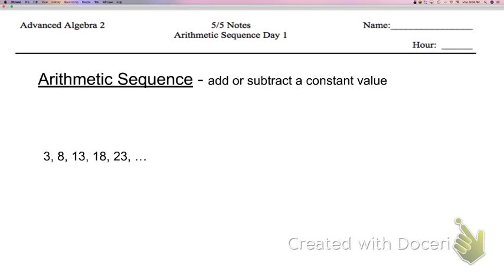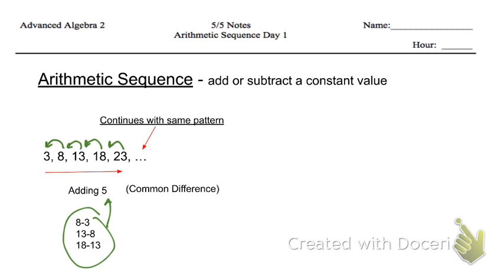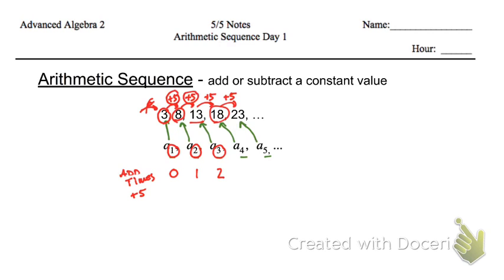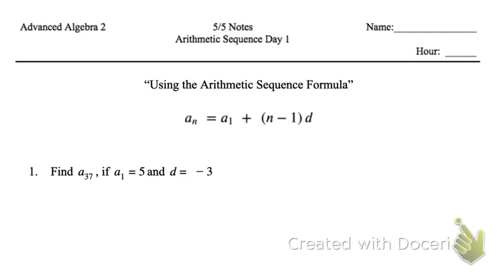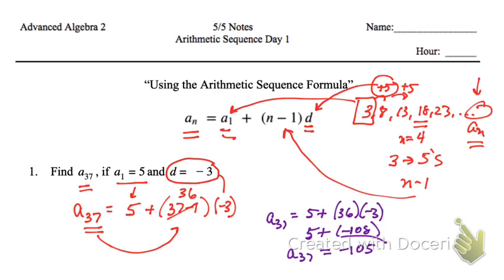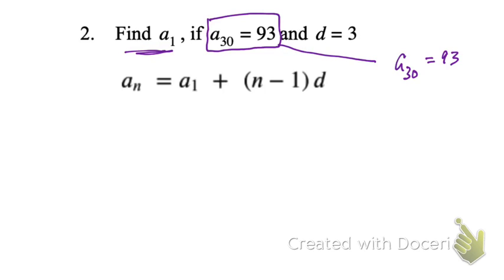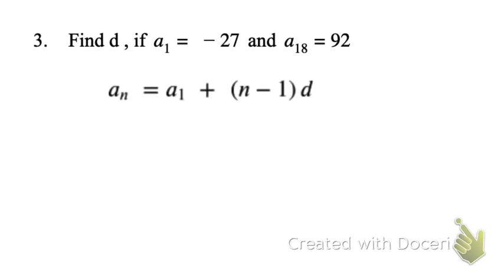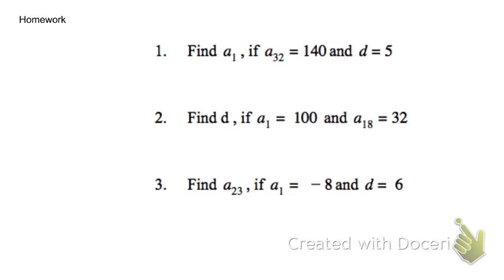5/5 Adv Alg 2 Video